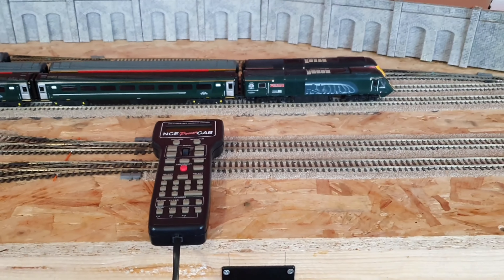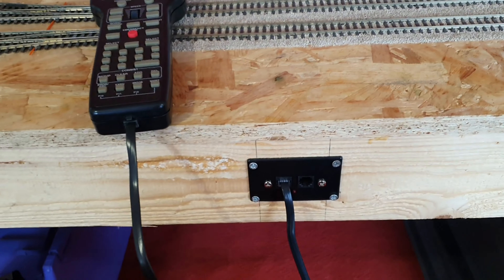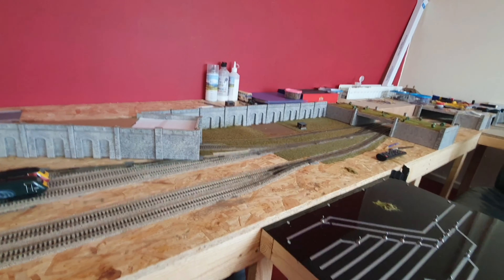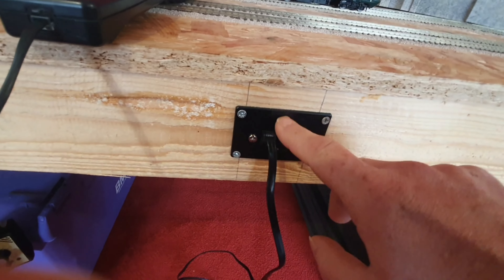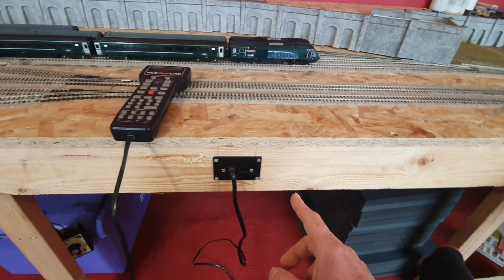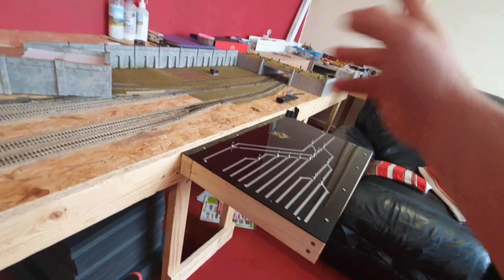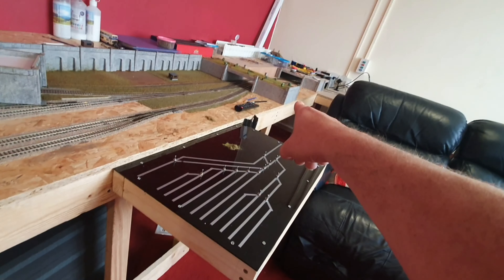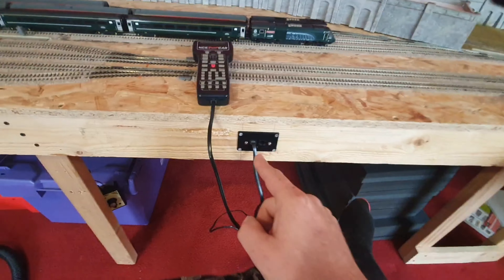NCE Power cab help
In this video i am asking for help with my NCE Power cab.
I want to add a second plate and want to know if I can use my handset in both plates???